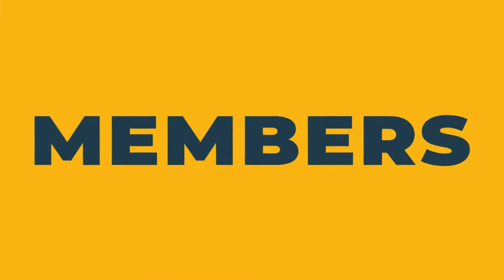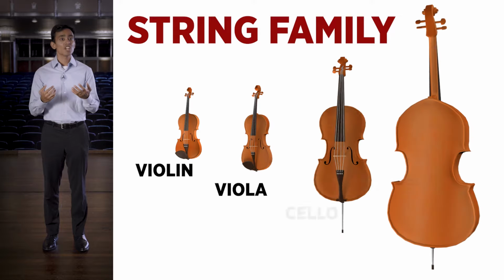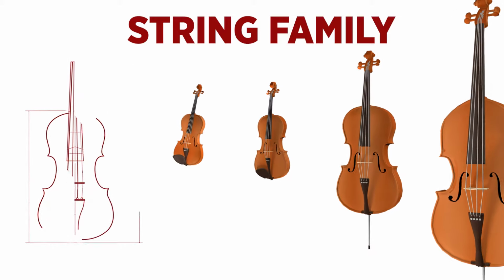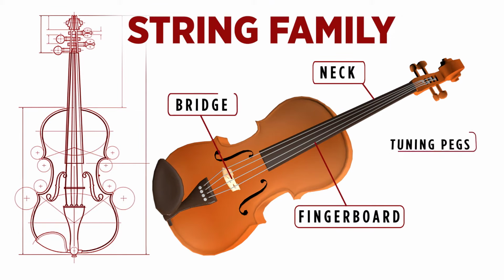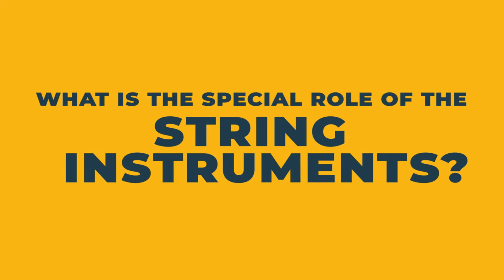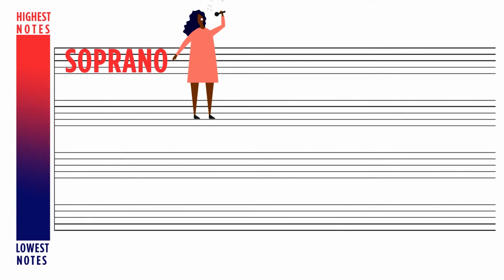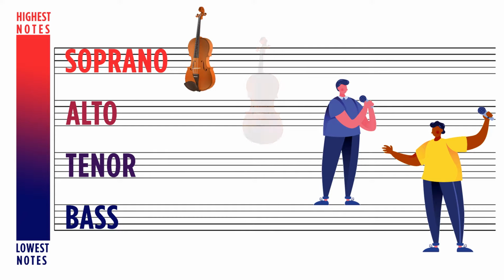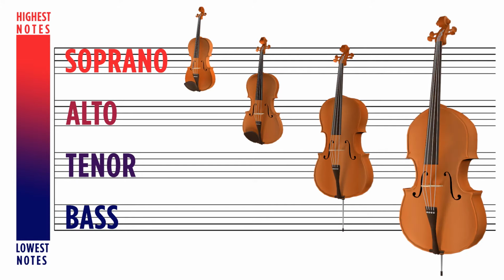What Is An Orchestra? | Episode 2 String Family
What Is An Orchestra? is a dynamic, engaging (and cool!) series for students hosted by Associate Conductor Vinay Parameswaran, and features musicians of The Cleveland Orchestra.  This series teaches the fundamentals of an orchestra, the role of the conductor, and the unique sounds and personalities of the instrument families. Designed primarily for students in Grades 4-8, learners of all ages will enjoy the 5-episode series which also includes guided lessons and interactive quizzes.

The String Family, made up of violins, violas, cellos and basses, and harp, are considered the “Singers” of the Orchestra and are often found singing the most beautiful melodies in orchestral music.